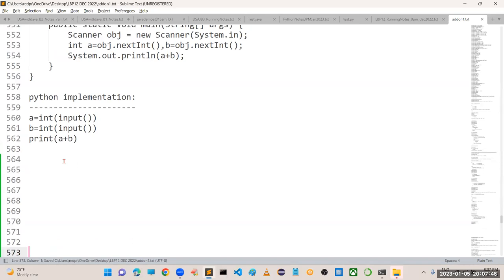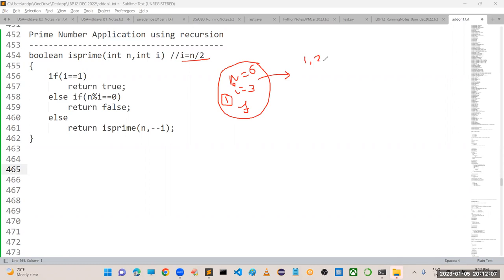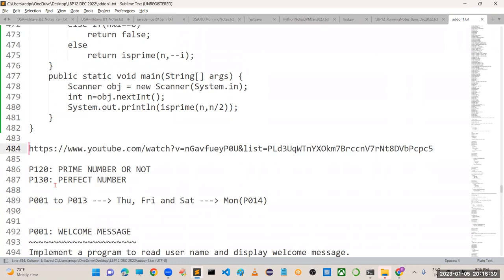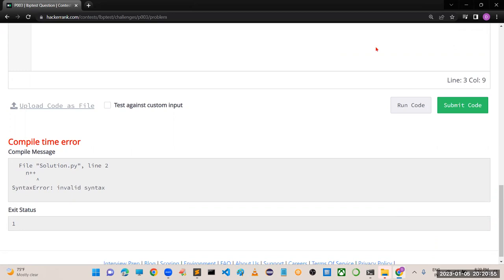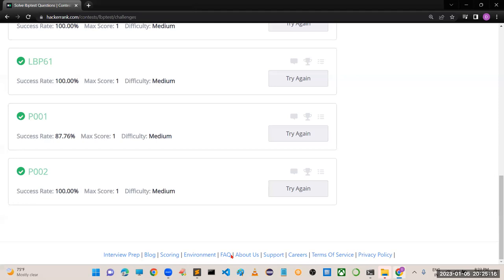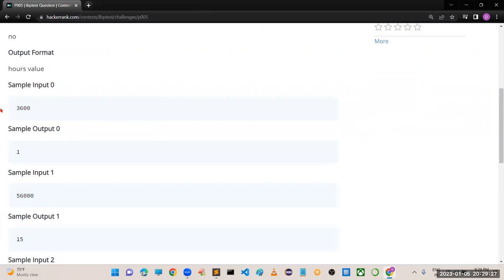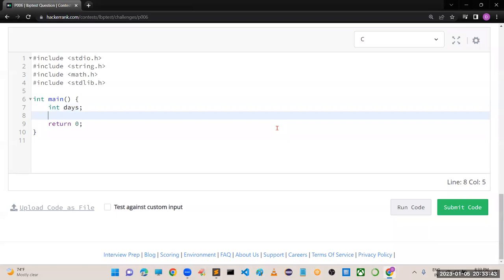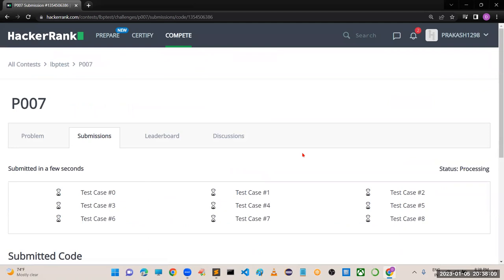LOGIC BASED Programming tutorials || Demo - 2 || by Mr. Prakash Babu On 05-01-2023 @8PM IST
LOGIC BASED Programming (350+ Programs on "C, JAVA, PYTHON") tutorials || Demo - 2 || by Mr. Prakash Babu On 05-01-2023 @8PM IST
java python
python
Learn Python
Python Tutorial